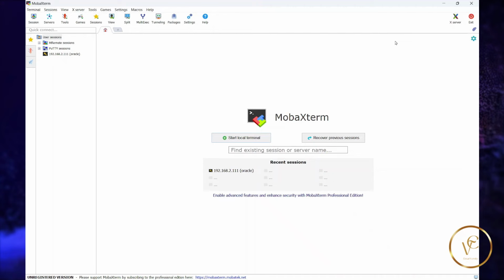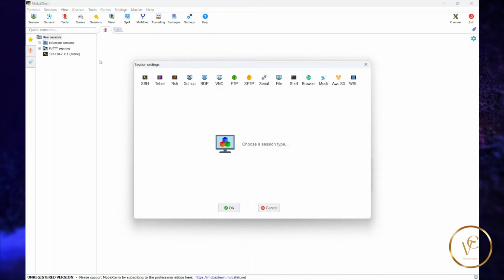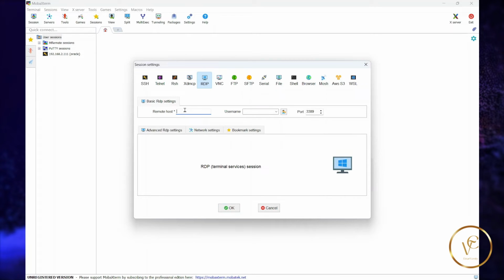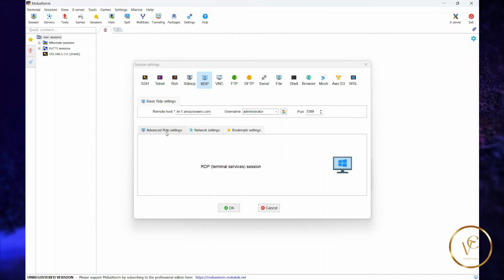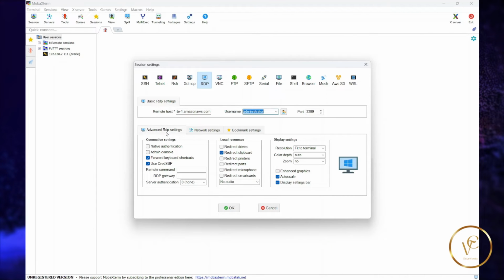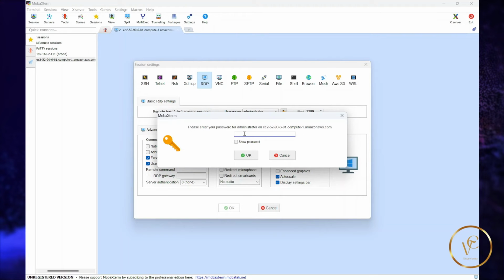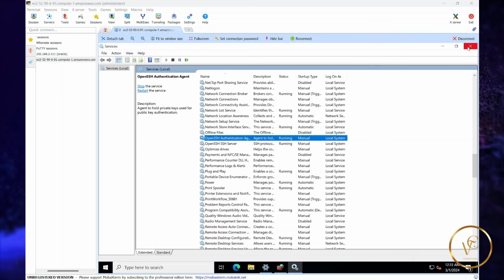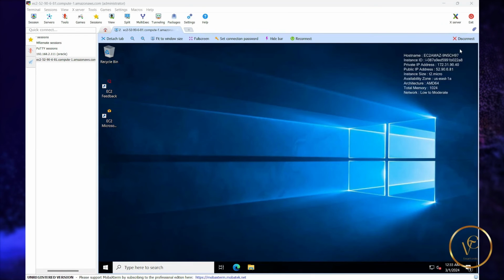RDP to Windows Server Using MobaExterm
Unlock the full potential of remote server management with our comprehensive guide on RDP to Windows Server using MobaXterm! 🌐💻 Whether you're a seasoned IT professional or a tech enthusiast, this step-by-step tutorial will walk you through the process of setting up and accessing a Windows Server through Remote Desktop Protocol (RDP) using the powerful MobaXterm tool.